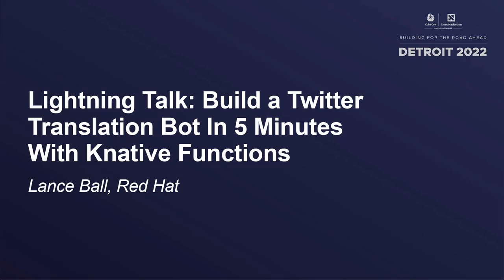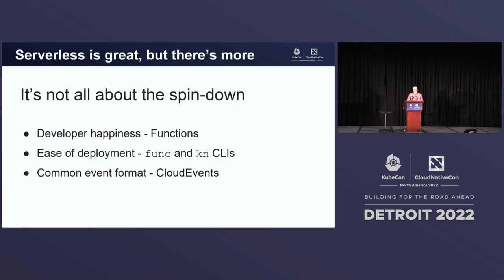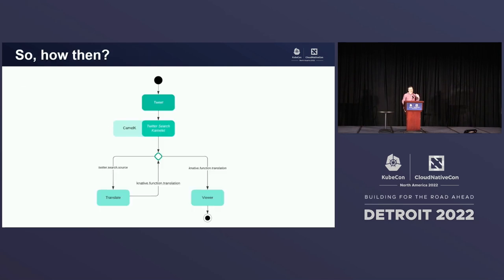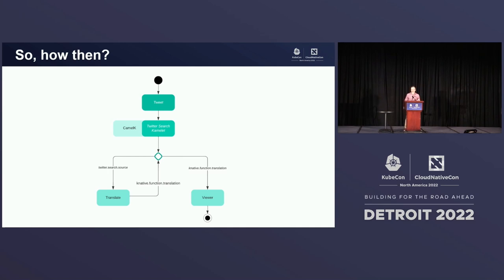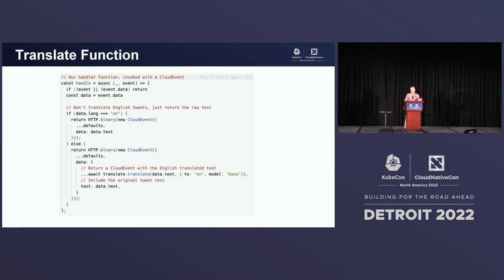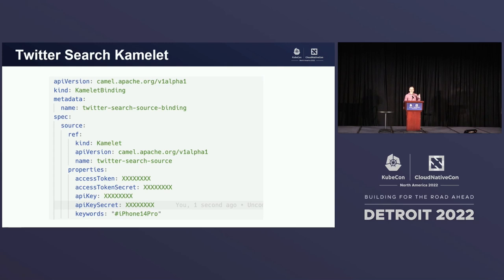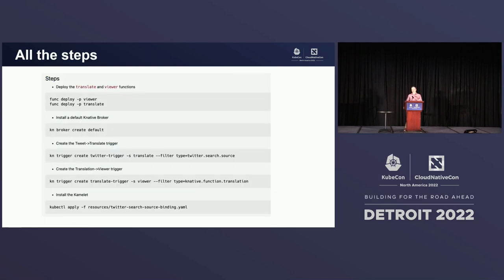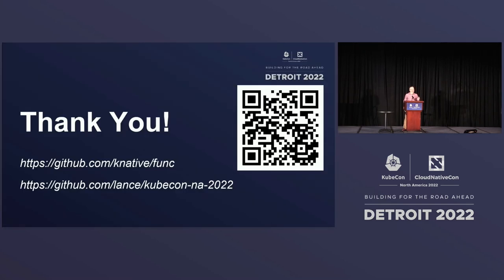Lightning Talk: Build a Twitter Translation Bot In 5 Minutes With Knative Functions - Lance Ball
Lightning Talk: Build a Twitter Translation Bot In 5 Minutes With Knative Functions - Lance Ball, Red Hat

Come see how quickly and easily you can get started developing reactive Kubernetes apps with Knative Functions. In this quick 5 minute demonstration, you will see me develop a Twitter bot that translates Tweets into multiple languages using Google’s Translate API. With only a handful of commands to run and a simple API to learn, getting from zero to powerfully productive takes only minutes. Let me show you how - in only 5 minutes!